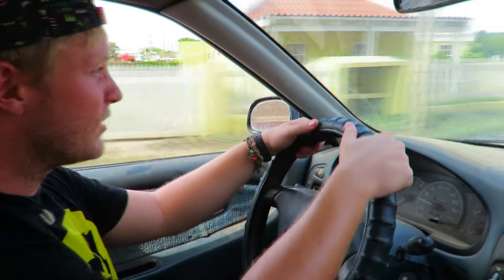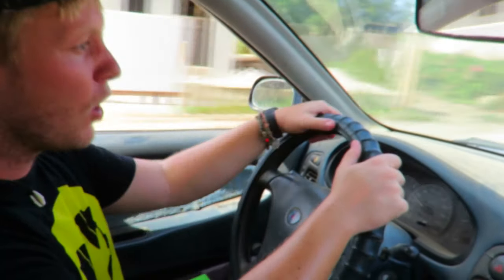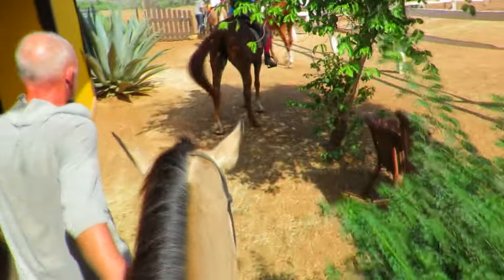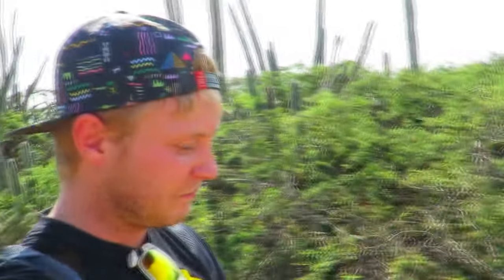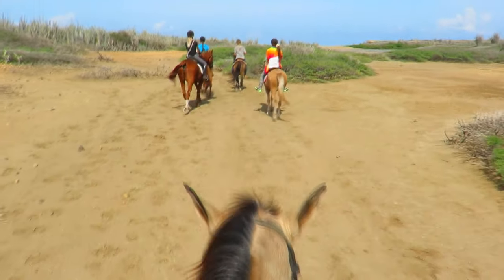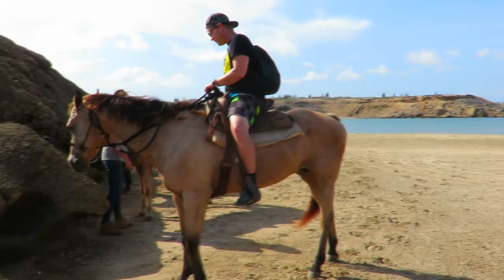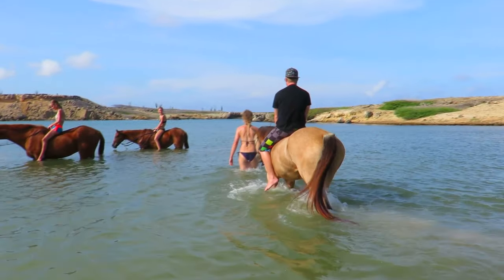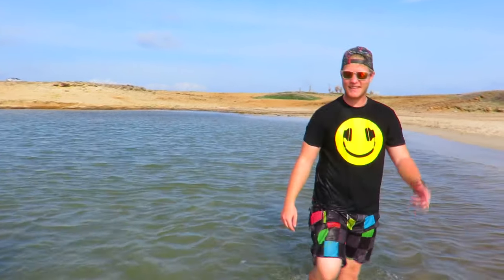Swimming Horses In Bonaire | Beautiful Caribbean Horse Riding Trail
Having a ride on the swimming horses in Bonaire was awesome, we went to a place called rancho washikemba to ride around the peaceful wilderness of Bonaire. the riding trail came out to a beautiful lagoon where you can take the horse for a swim! This is a must do if you go to Bonaire.

Travel pictures with my girlfriend/camerawoman Aska!

10 years of traveling has been eye opening to say the least.